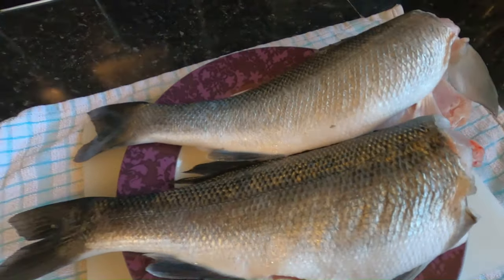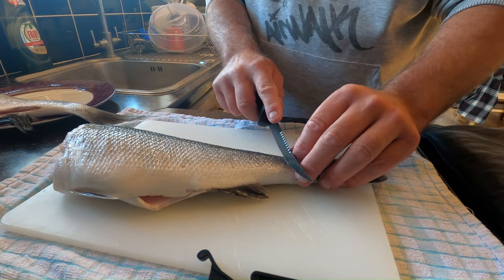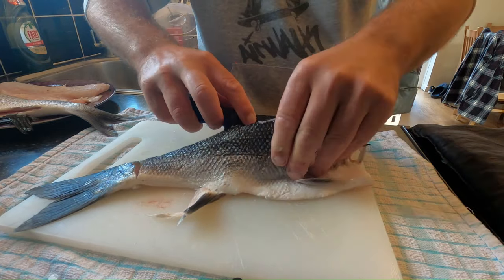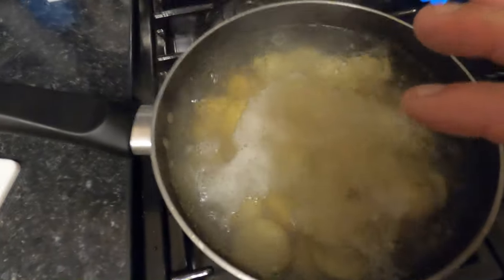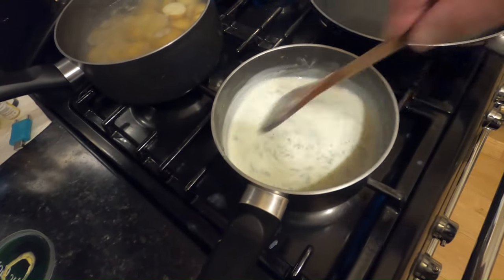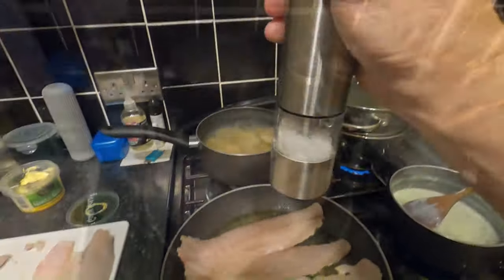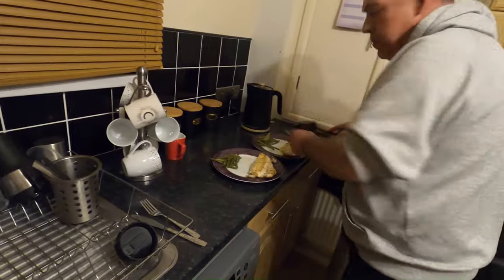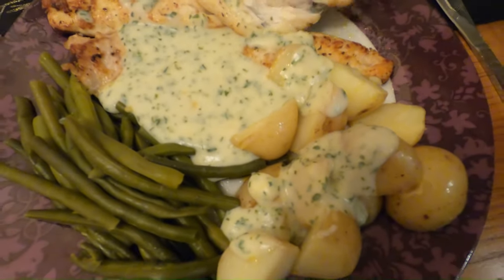BASS CAUGHT AND COOKED - amateur chef -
These bass were caught way before the bass ban,I caught them filleted them then froze them ,video was edited and sat in private on my channel for ages ,Join me in this delightful YouTube video as I showcase the process of cooking two exquisite sea bass that I personally caught on the picturesque south coast of the UK ,Accompanied by perfectly cooked potatoes, fresh runner beans, and a delectable parsley sauce, this dish promises to tantalize your taste buds and transport you to the serene coastal landscapes. Get ready to embark on a culinary journey filled with flavors and the essence of the sea